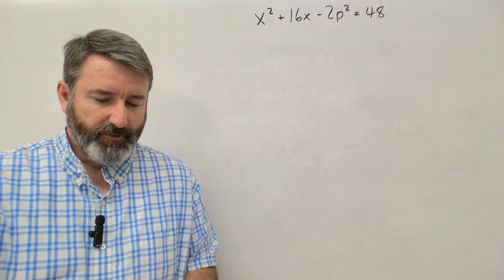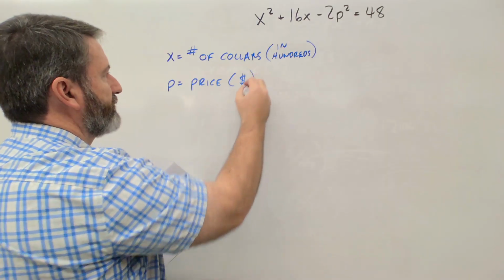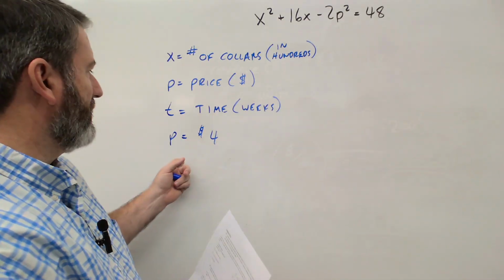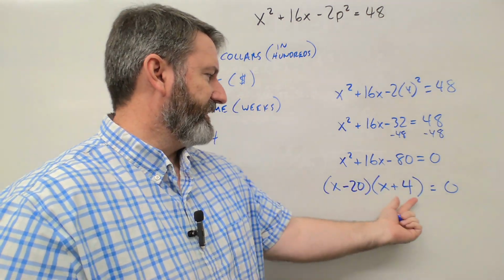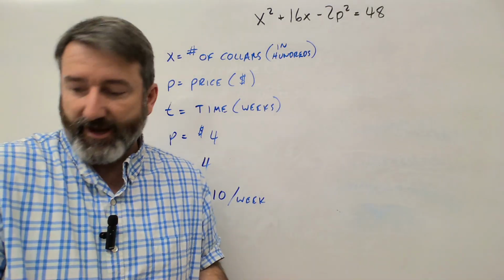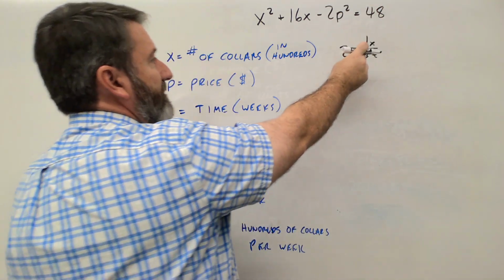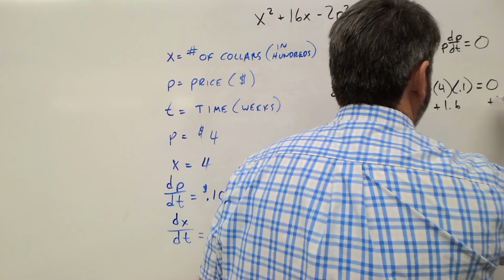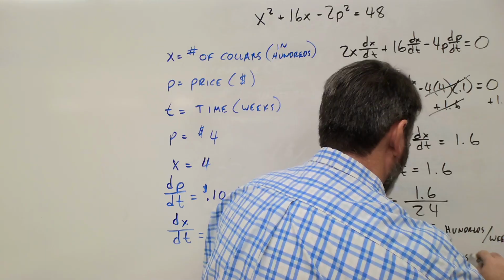Related Rates (How fast is supply changing?)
Suppose that the price of a dog collar is p dollars and the supplier is willing to supply x hundreds of collars, where x^2 +16x-2p^2=48. How fast is supply changing when the price is $4.00 per collar and is increasing at 10 cents per week?